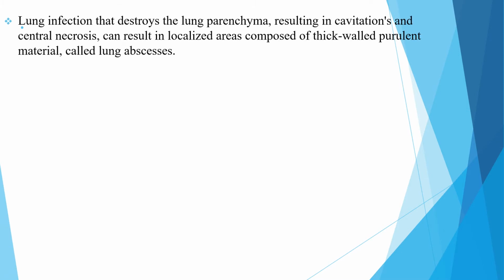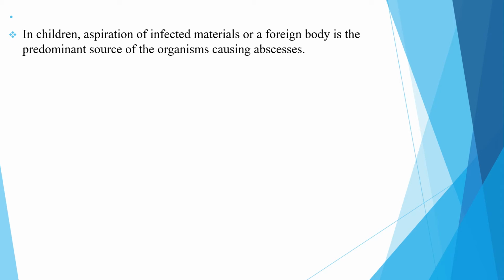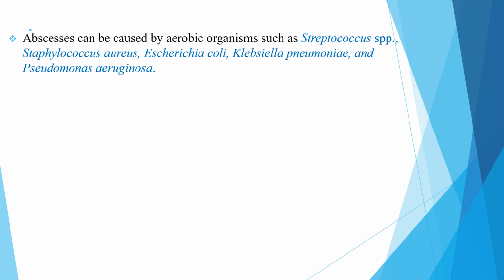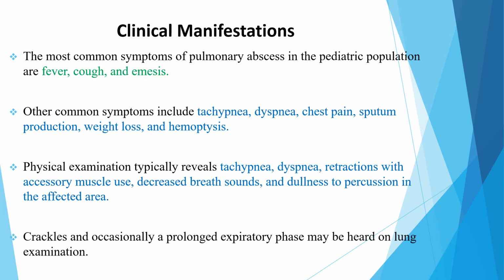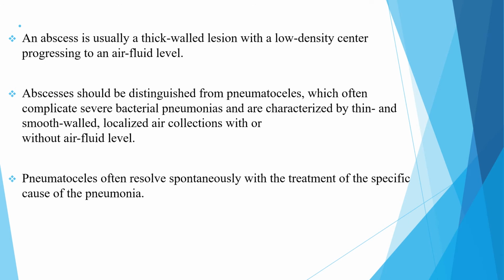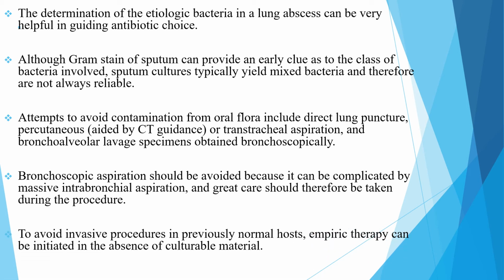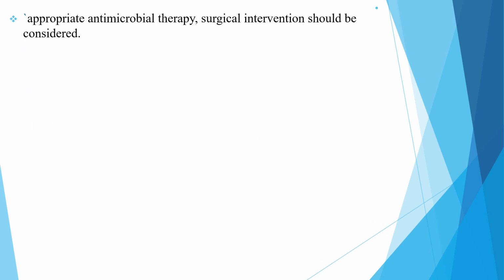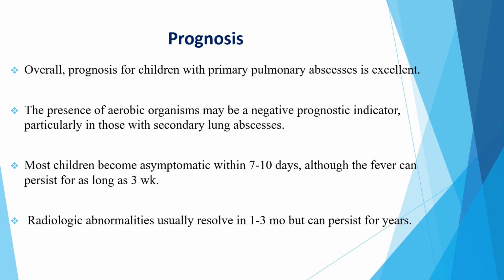Lung Abscess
Risk factors,etiology,c/manifestations diagnosis and treatment of lung Abscess!